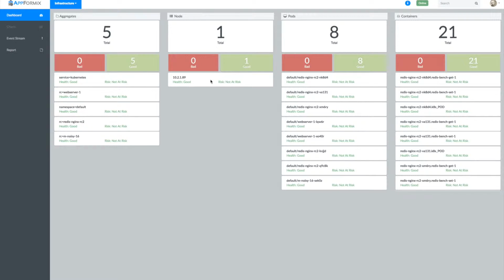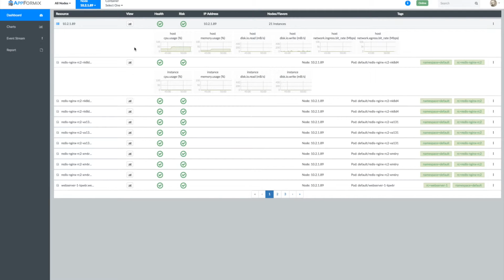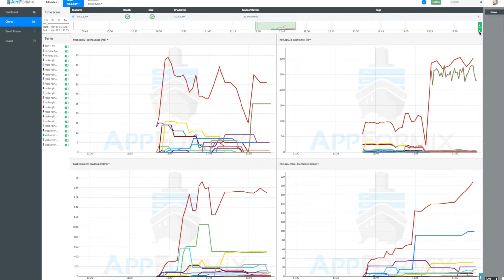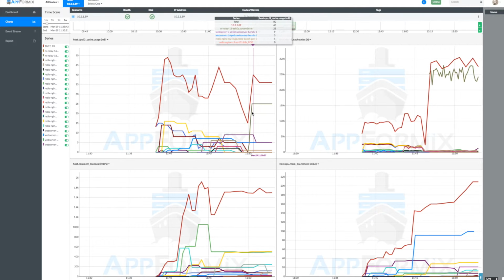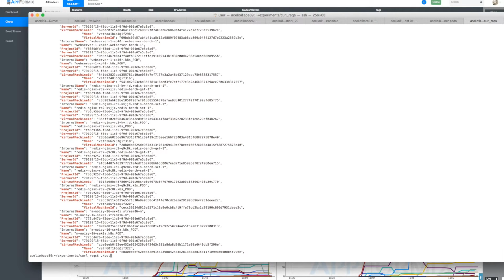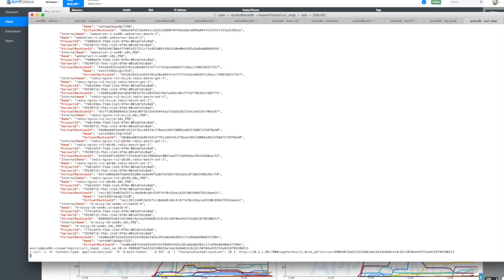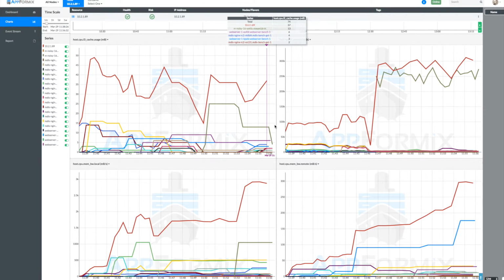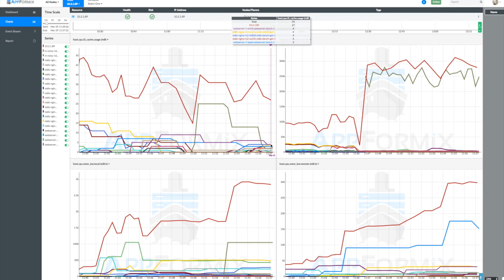AppFormix and Intel redefine cloud optimization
AppFormix, with the integration of its software set on the Intel Resource Director Technology (RDT), redefines cloud optimization.

AppFormix software in conjunction with Intel the Cache Monitoring Technology (CMT), Memory Bandwidth Monitoring (MBM) and Cache Allocation Technology (CAT) features available in the new Intel® Xeon® E5 v4 processor family make it possible to enforce isolation between workloads and to detect and mitigate noisy neighbors in real time.